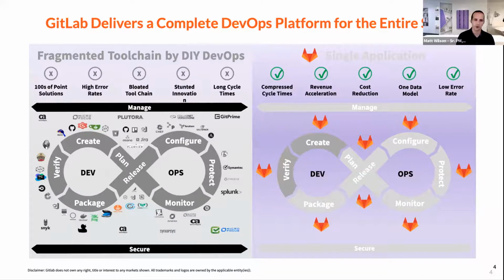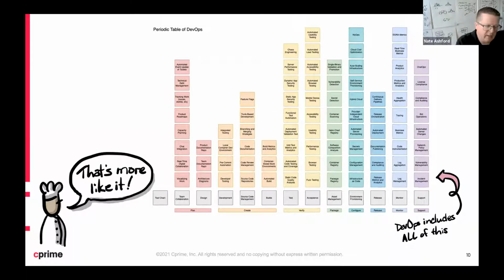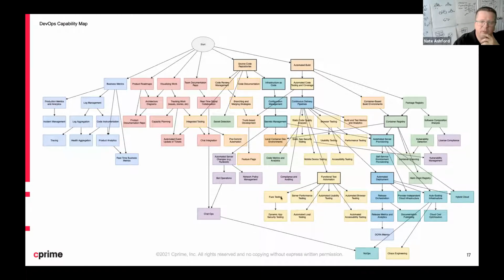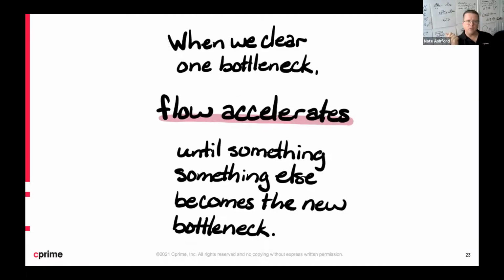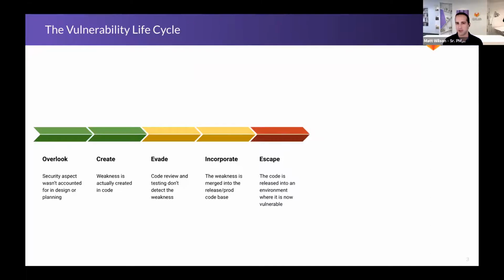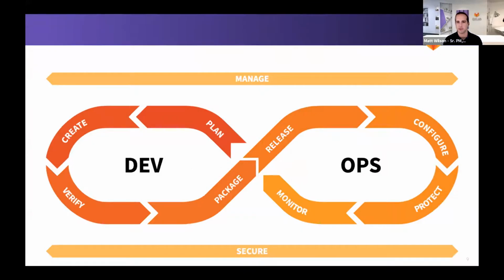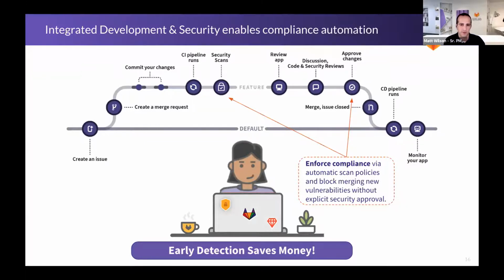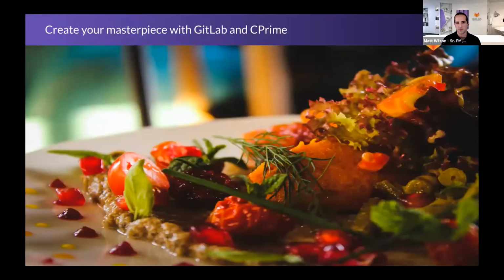Digital DevOps Series: The Right Ingredients for a Secure Digital Transformation w/ GitLab & Cprime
The landscape of DevOps capabilities is daunting, but there are a few basic ingredients you can start with. Safe, speedy software delivery does not come from perfectly implementing the one right tool or practice, but from blending small, imperfect improvements across a range of capabilities. Understanding how various tools and techniques prevent or uncover possible security weaknesses at every step of the life cycle is critical and we can help. Join GitLab & Cprime GitLab as they examine some of the challenges businesses are facing as they navigate through their digital transformation and embrace the process for creating more secure code.

Key Takeaways:
- Discover the vulnerability lifecycle as a model for how to think about not just remediating vulnerabilities but detecting potential weaknesses and eliminating them as early as possible in the software development process.
- Learn how GitLab’s broad feature set complements Cprime’s services to broadly cover the vulnerability life cycle.
- Walk away with a better understanding of various tools and techniques to prevent or uncover possible security weaknesses at every step of the life cycle.